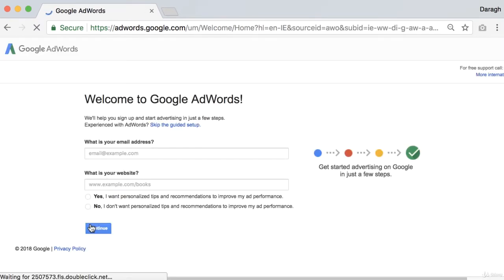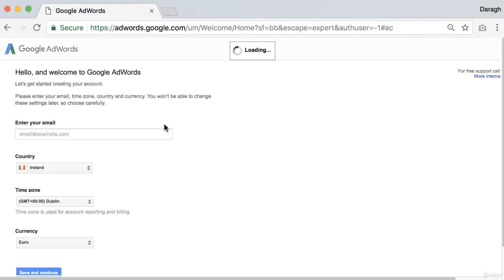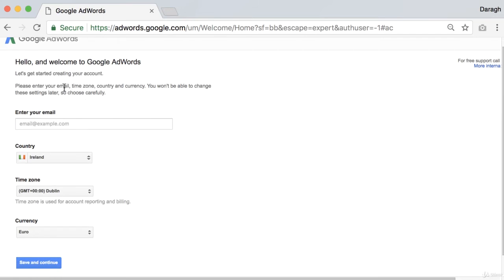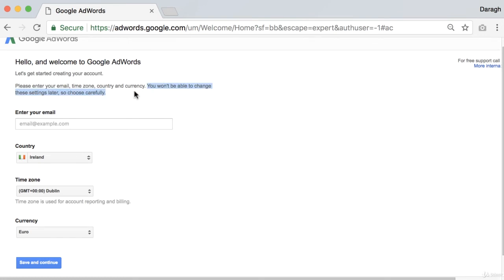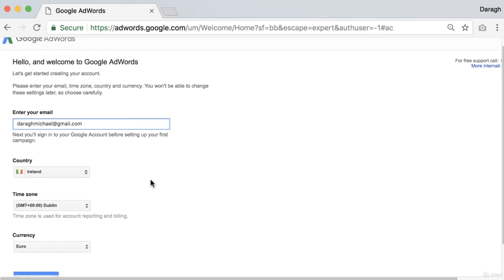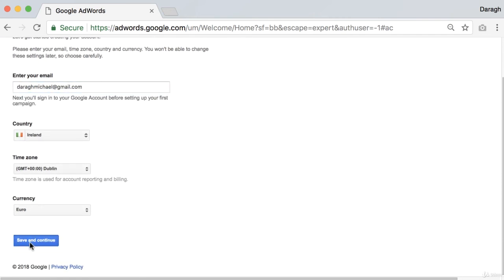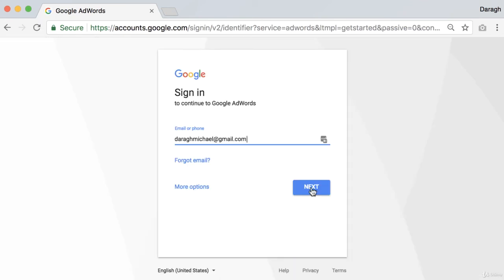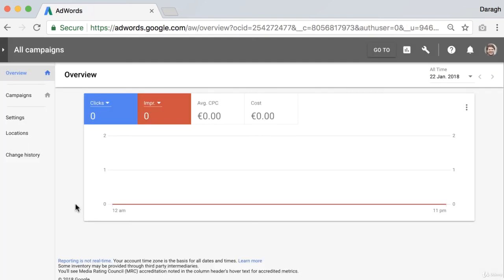How To Setup Google Ads Account In 2021? Step By Step Guide-google ads tutorial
Welcome Friends
In this video, I’m going to show you, How To run a Google Ads Campaign? | Google Ads Campaign complete Course